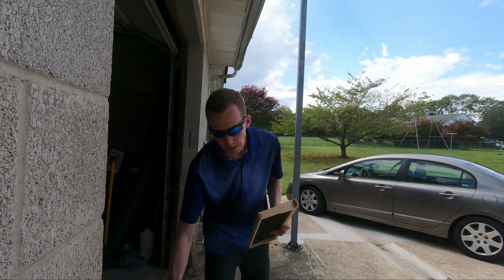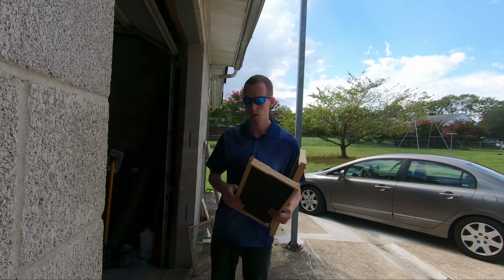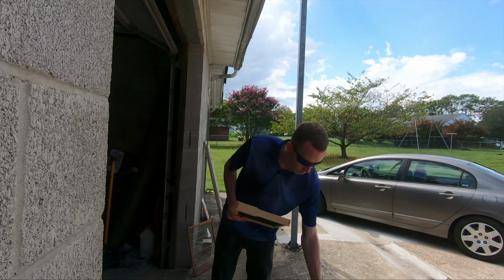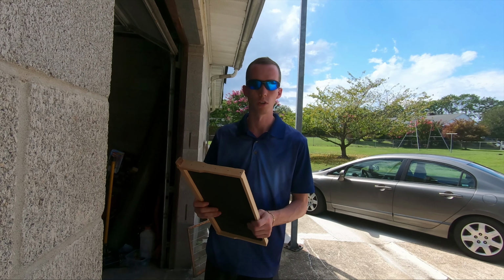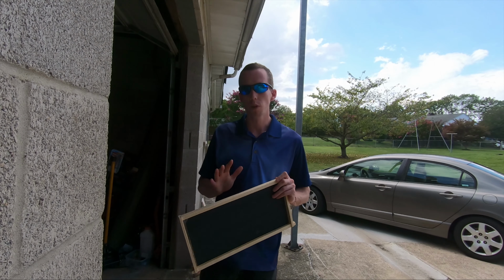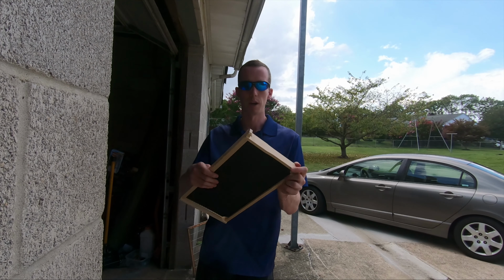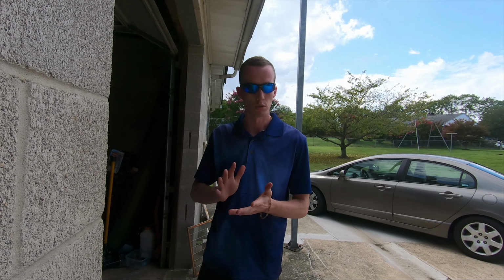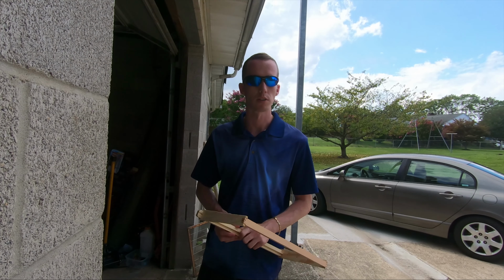New BEE on a budget - Frames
Lorobbees.com

About Lorob Bees. "I started everything to do my part with the family gardening, my mom would always work so hard to get the black berry bushes completed without much return. For years people told us to put all of these chemicals on the bushes. One day i realized that it was poor pollination!! That season (2019) I purchased my first bee hive, from there i was hooked! I began to enjoy experimenting and teaching others about honey bees to try to encourage more people to take up beekeeping. The videos that i will be posting pretty regularly will basically be my day to day working in my hives so my customers and supporters can see the behind the scenes.